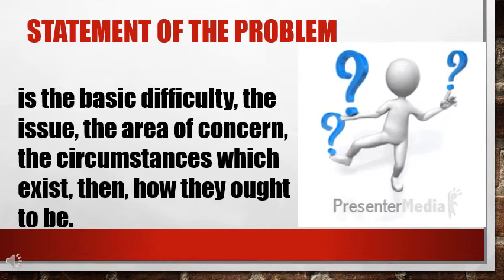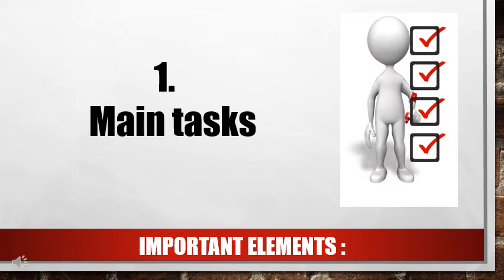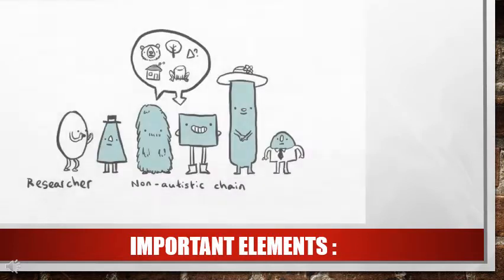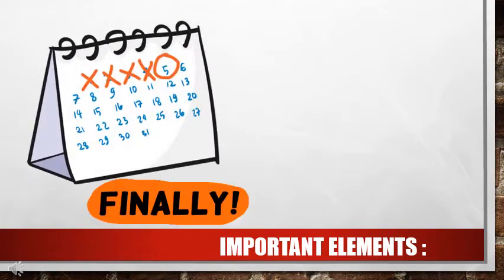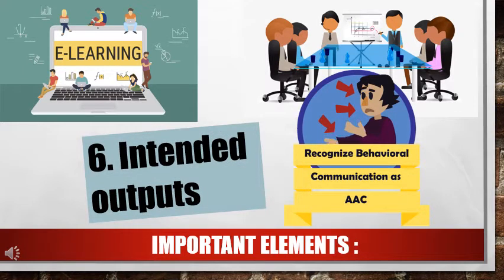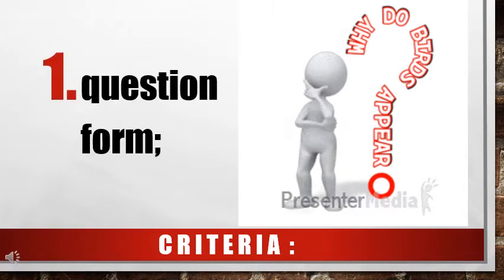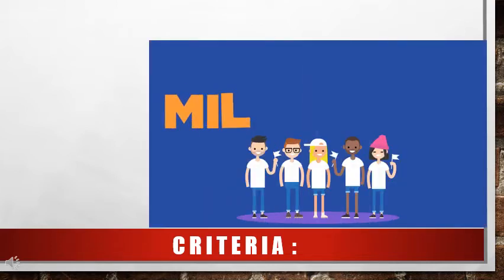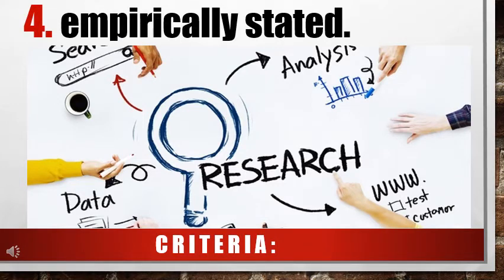How to write a Statement of the Problem in Research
by Angiela Berangel-Castillo